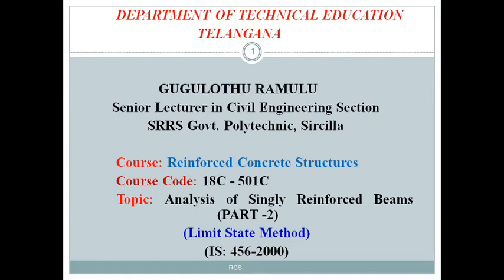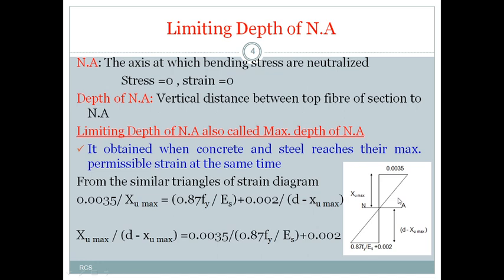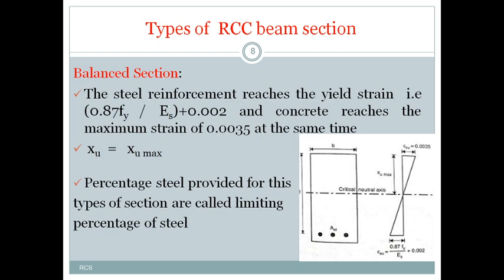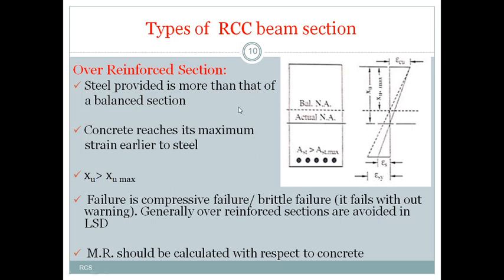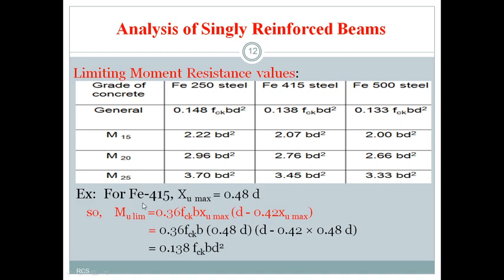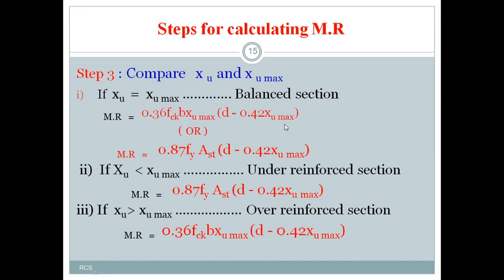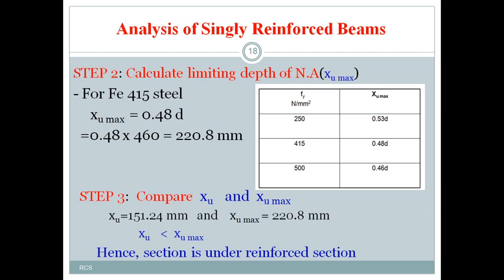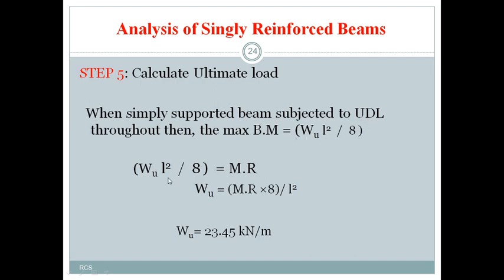ANALYSIS OF SINGLY REINFORCED BEAMS...PART-2